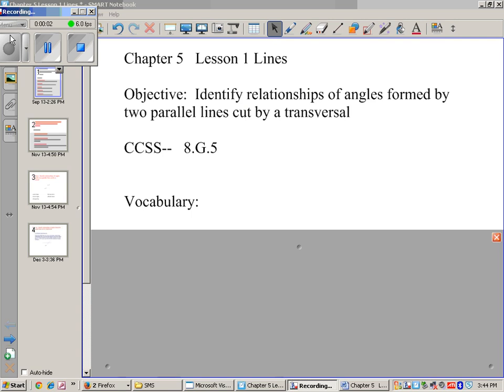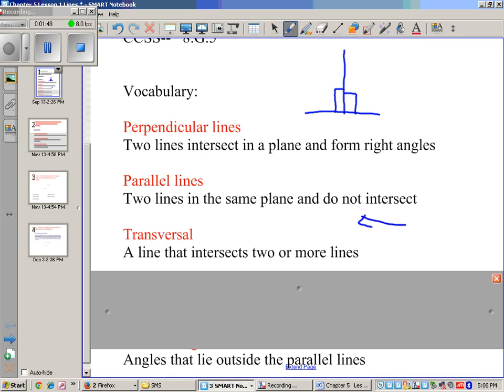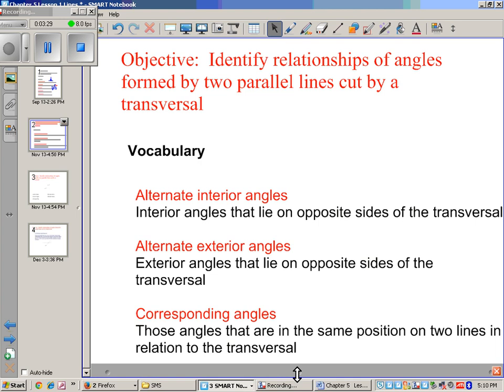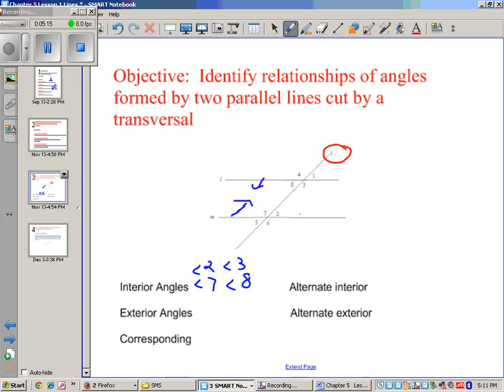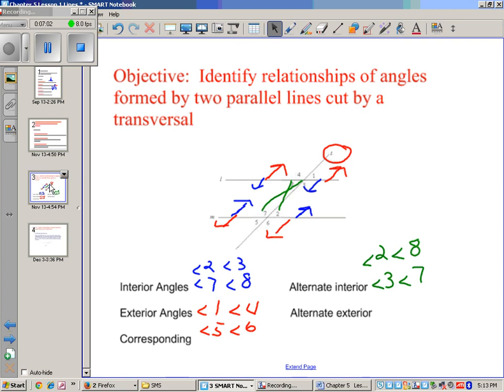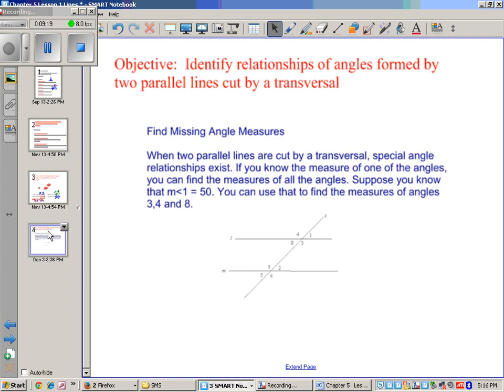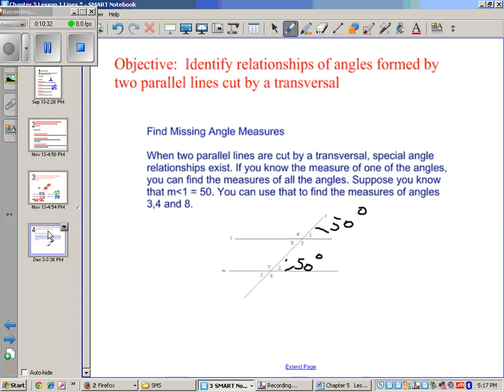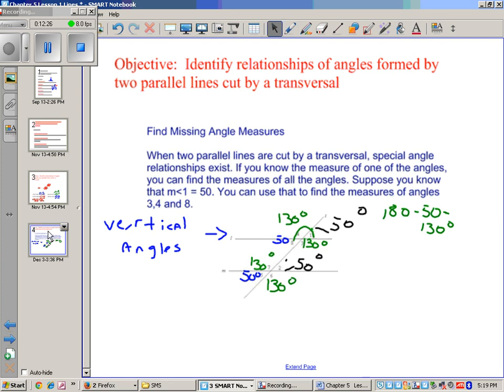Chapter 5 Lesson 1 Lines